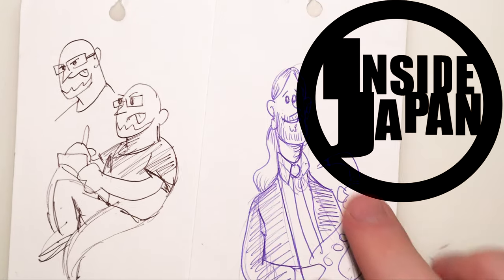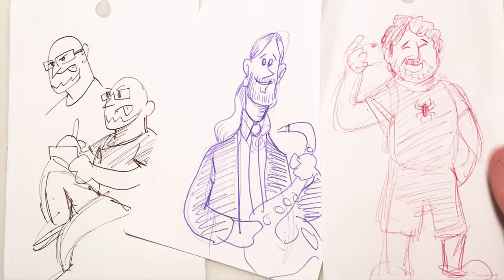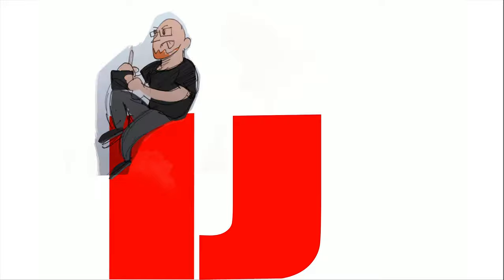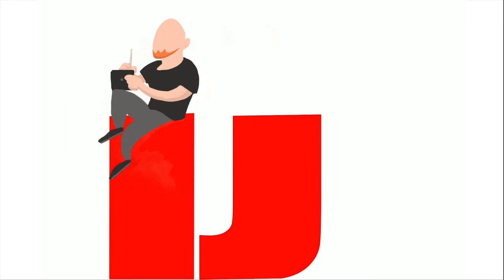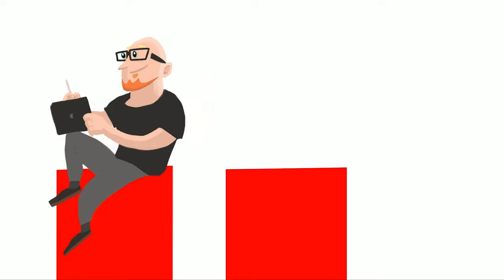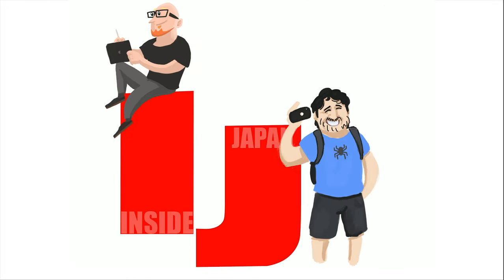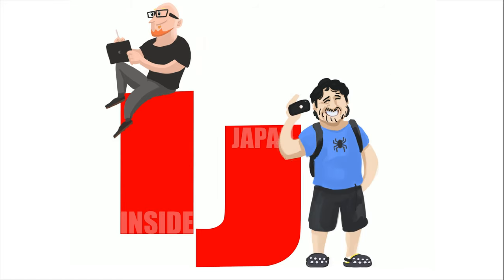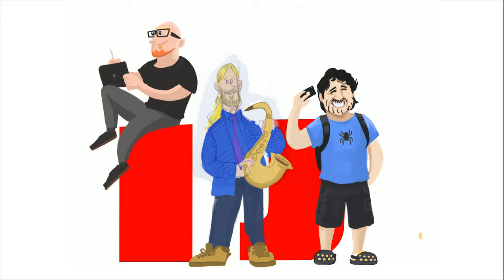group sketch - Inside Japan Art Corner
Hey Everybody,
 Ive been wanting to put together a group sketch
of my inside Japan buddies for a while,
and I thought it might be fun to share the process.
I usually start by sketching on paper,
as I end up getting a better overall balance and sense of scale.
next I take a picture of the sketch
and bring that into procreate on my ipad for coloring.
I spent about 30 minutes coloring per person,
and occasionally make minor changes to the sketch when needed.
This has been inside japan.